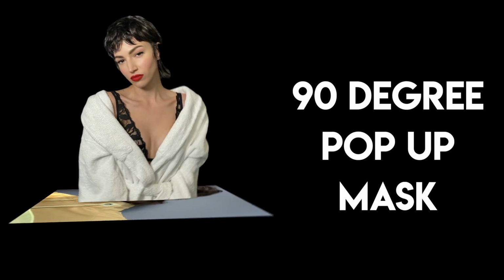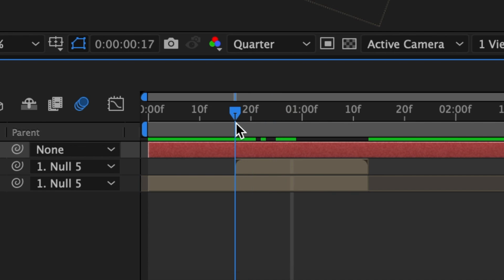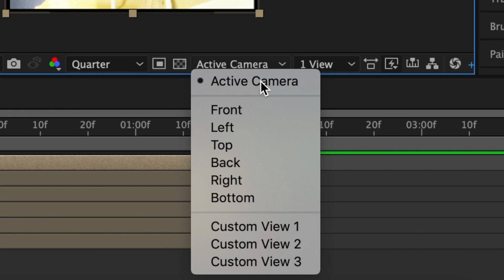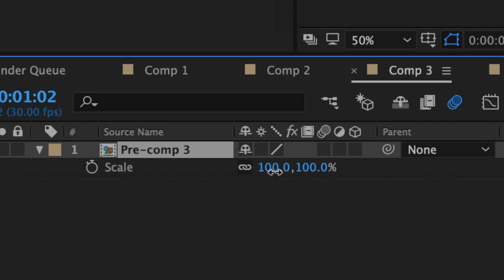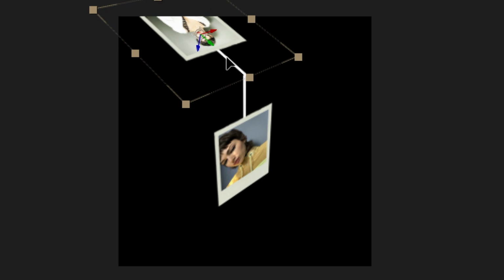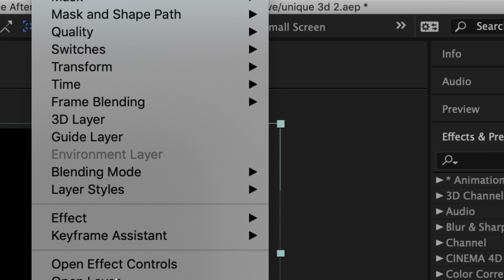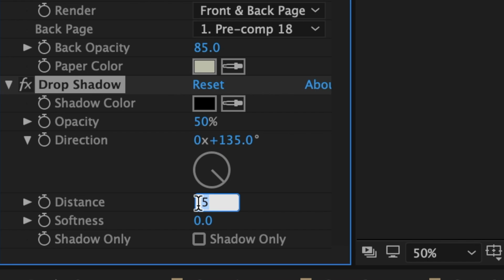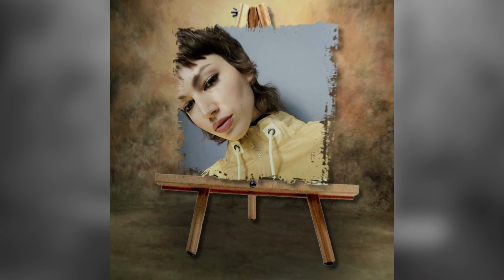UNIQUE 3d transitions (part 2) | after effects